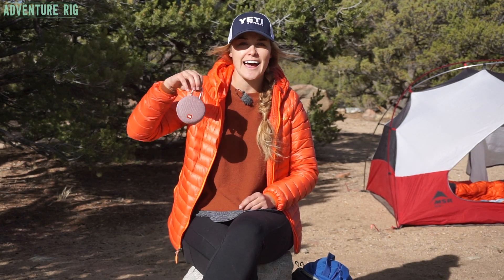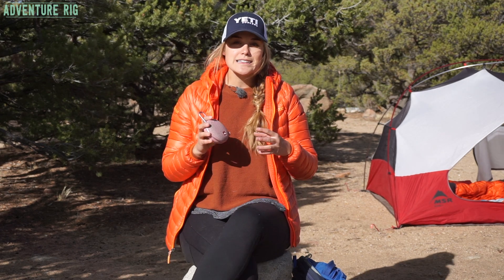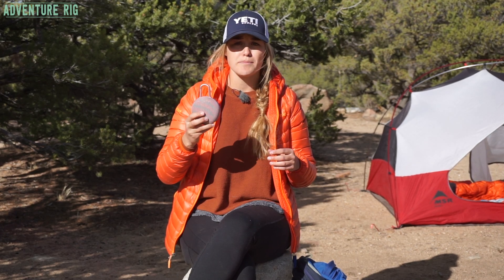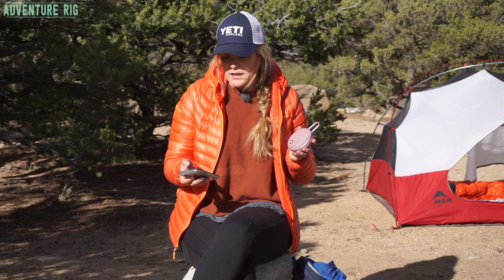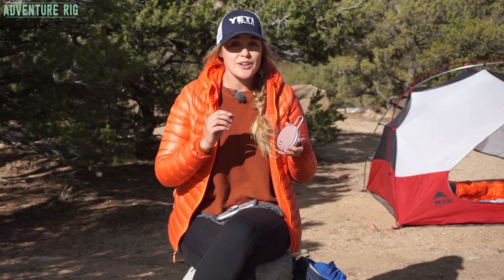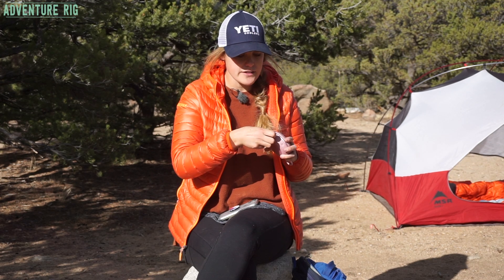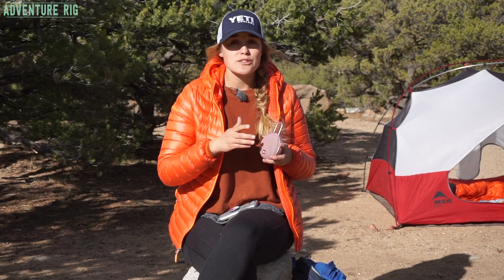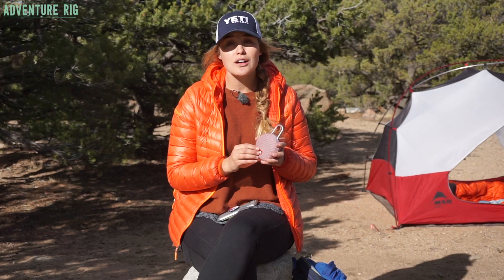The Clip 3 Bluetooth Speaker by JBL [Review]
For a small yet colorful little package, the JBL Clip 3 has big sound. Not only is the Clip 3 small enough to pack on any adventure, it's also extremely easy to pack with the integrated clip. Adding to the ways in which the Clip 3 will withstand any adventure is the fact that it's waterproof (IPX7). At first I thought the Clip 3 was “just another Bluetooth speaker” but once I got it and started using it, I knew I was wrong.

First and foremost, the Clip 3 sounds amazing. It's honestly mind-blowing to me to think about how far we've come with speakers – not only the sound but how incredibly compact they've become. To me, this speaker truly packs a big punch with it's sound and sounds just as good, if not better, than the sound bar in my living room.

I love the integrated carabiner of the Clip 3. Not only is it unlike any other speaker I own, it's incredibly convenient, whether you're outside exploring or in the house cleaning. This speaker is so easy to throw on any pack and the fact that it's waterproof ensures you have one less thing to worry about. I have many friends that raft and I see them wanting this as soon as they read this.

For me, simplicity is really important when it comes to Bluetooth speakers. If I can't connect my device without reading directions, chances are I'm not going to use it as much as a speaker that is super easy to connect. The Clip 3 is so easy to use right out of the box and unlike some speakers I've tried, connects right away without an issue. With 10 hours of play time (and only about a 3 hour charge time) you'll be set for an all day jam sesh.

The Clip 3 is the perfect speaker to take on adventures long or short, to keep in the camper for nights we want to jam but want to conserve camper power, and for surprising friends at a backyard party that a big sound is coming from such a small speaker. Grab the Clip 3 in a favorite color of choice, clip her on and go! I continue to be impressed with JBL products - the quality, simplicity, and sound and I think you will be too.

Links

The JBL Clip 3